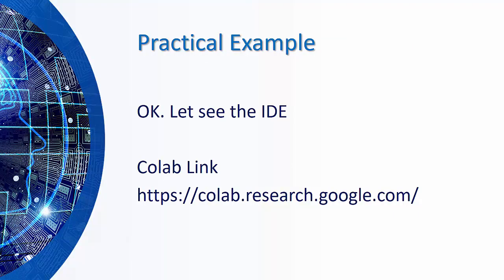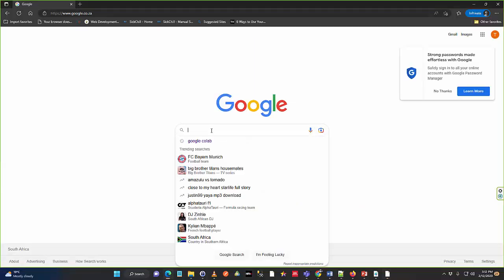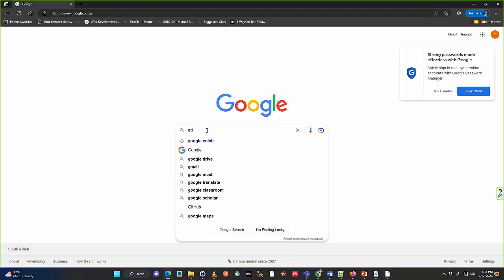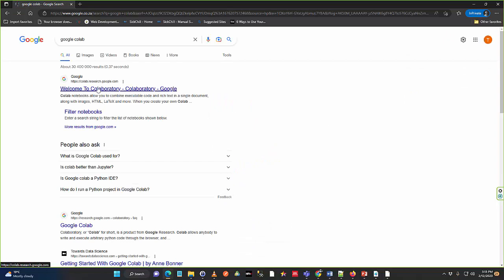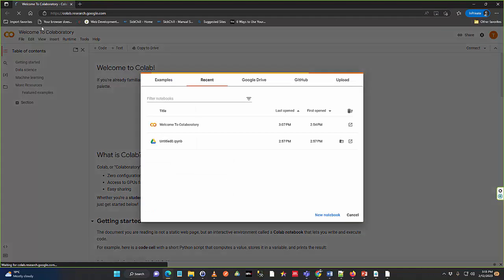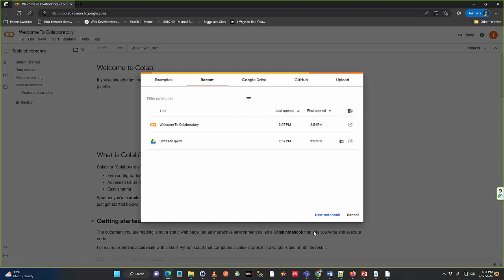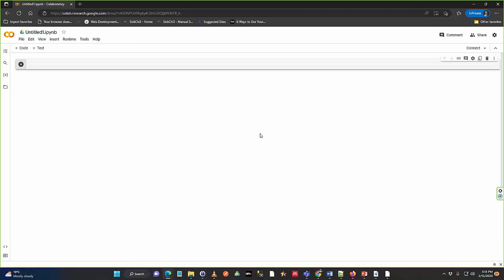Python for Beginners - Google Collab IDE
Learn Python from scratch with this beginner-friendly tutorial! In this video, we'll cover the basics of Python, including data types, operators, control flow, loops, functions, and more. Whether you're new to programming or just looking to learn a new language, this tutorial is a great place to start. Follow along with practical exercises and real examples to build a solid foundation in Python programming.

Takeaway:
This beginner-friendly Python tutorial provides a solid foundation in Python programming for those who are new to programming or looking to learn a new language. By following practical exercises and real examples, you'll learn the basics of Python, including how to use the Google Colab IDE, data types, operators, control flow, loops, and functions. By the end of this tutorial, you'll have the confidence to take on more complex projects and further your knowledge of Python programming.